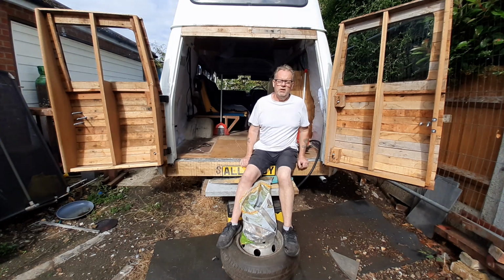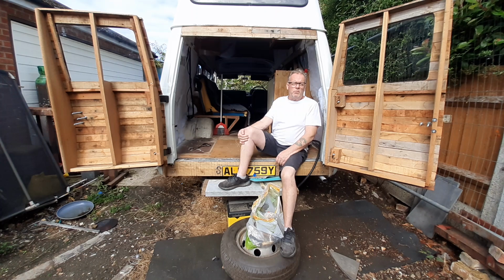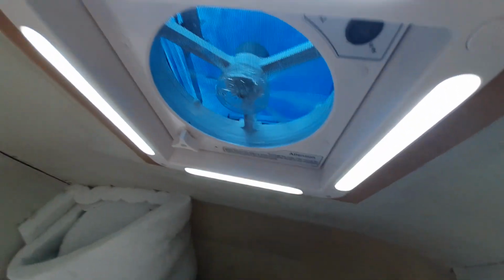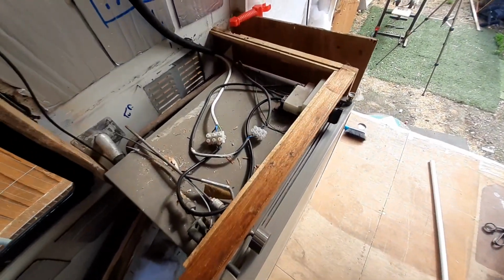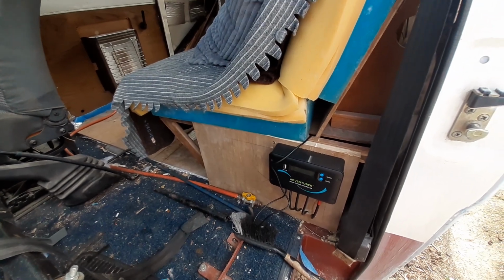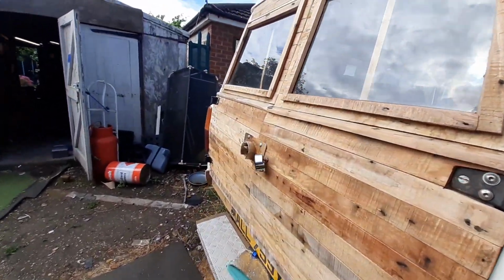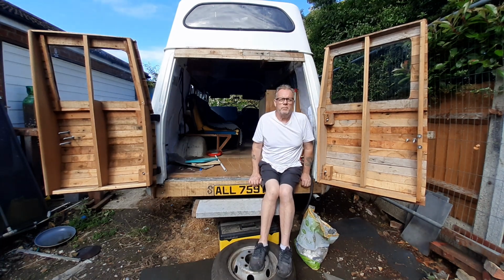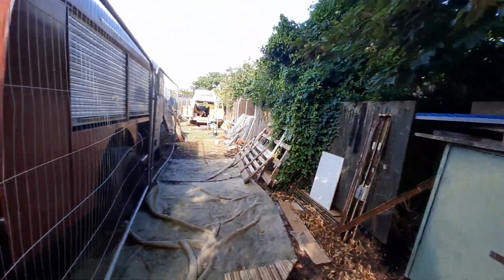progress being made on Mk2 Transit and quick fire engine tour.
Sun is out and feeling good,  so time to show what been happening in white van and a quick look around the fire engine.